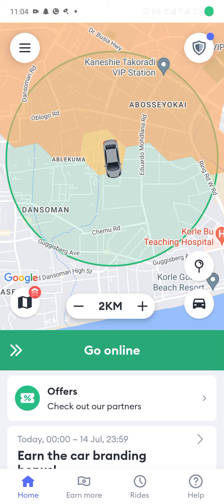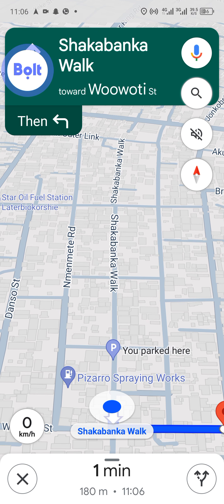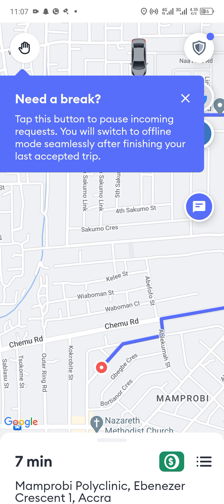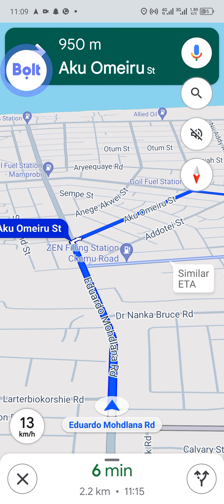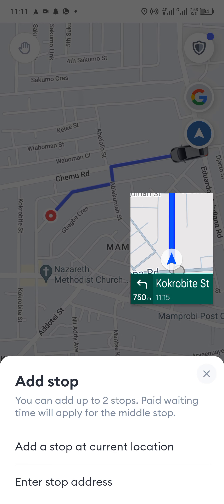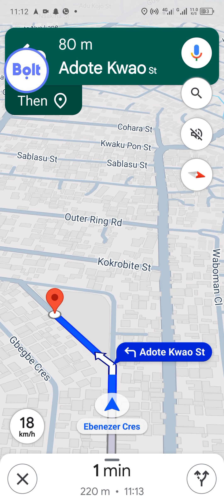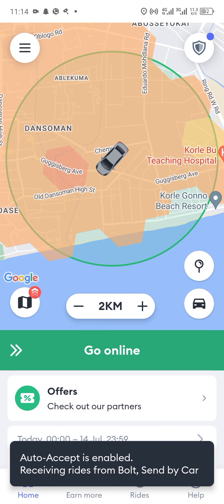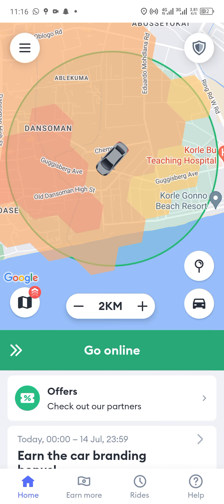Mastering the Bolt Driver's App as a New Driver